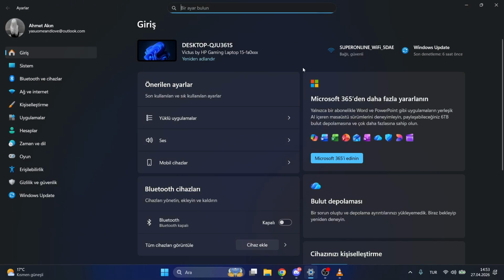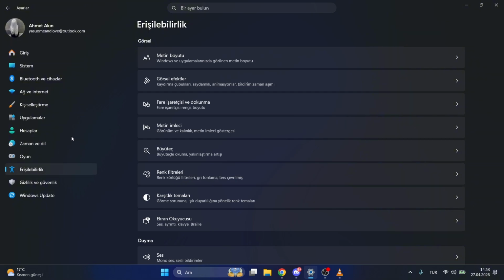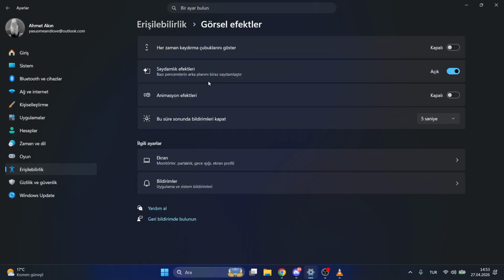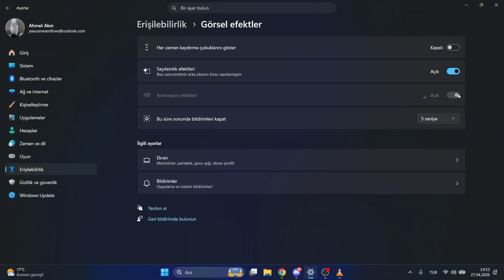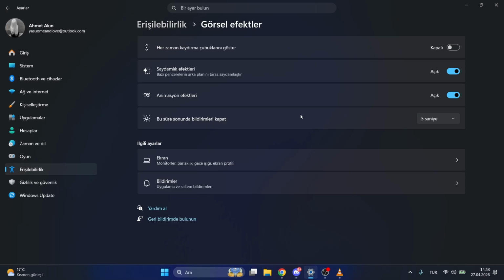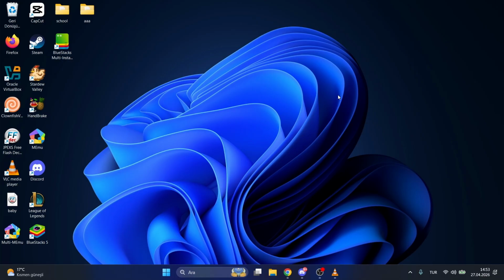How To Fix Steam Avatar Frames Stopped Animating on PC (2026)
Learn how to fix Steam avatar frames not animating on PC with this quick and easy guide. Follow simple steps to enable animation effects in Windows settings and restore your animated frames. If the issue persists, try the alternative reinstall method to fix it for good.